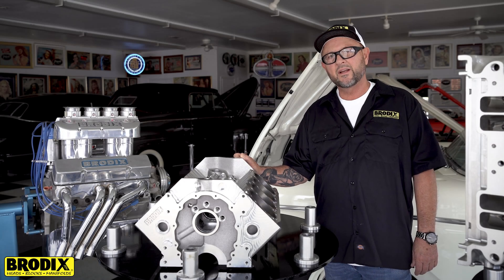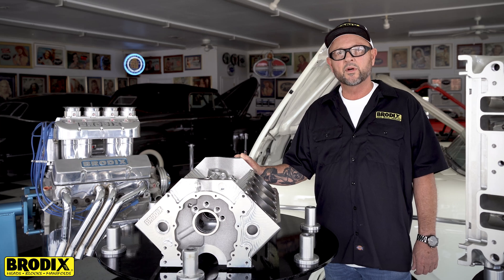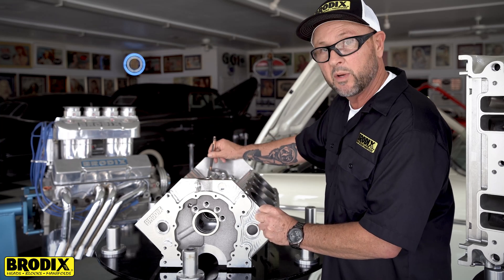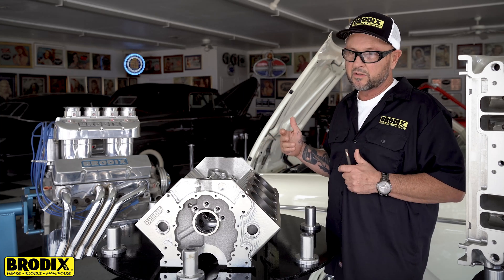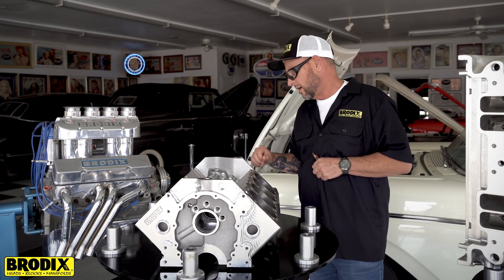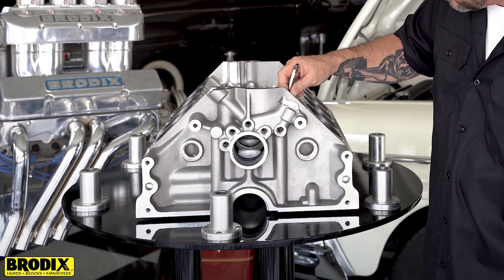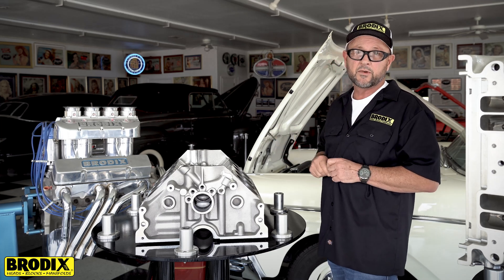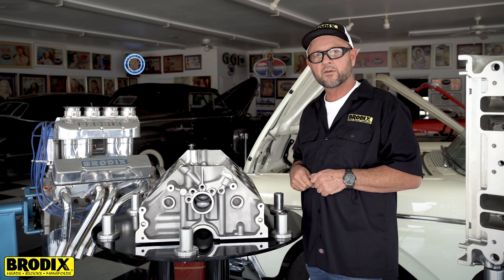New BRODIX® HD™ 410 Sprint Block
Our NEW BRODIX® HD™ 410 Sprint Block is the most innovative sprint car block to hit the market in years! The HD 410 Sprint Block is the result of years of development and valuable feedback from several of the top engine builders. The most innovative feature is the internal oil scavenge passage that eliminates the costly, labor-intensive tubing currently in use. This new block comes standard with a list of features such as:
• Priority Main Oiling
• Full CNC Lightening
• Front Oil Pressure Feed
• Front Scavenge
• Hot Isostatic Press (HIP) Process
• Internal Spring Oiler Port